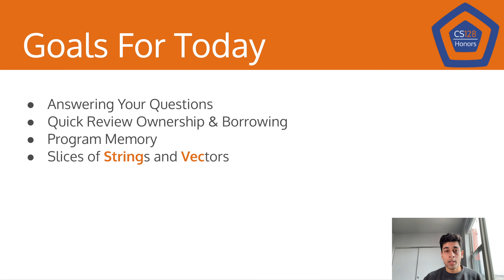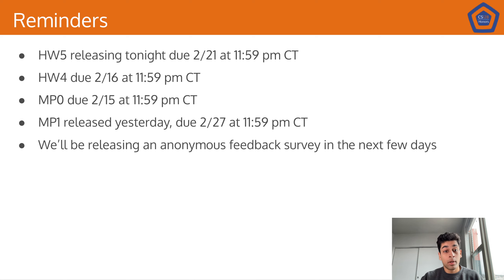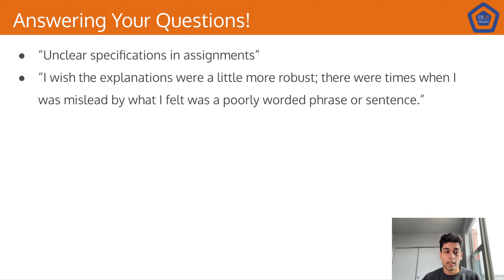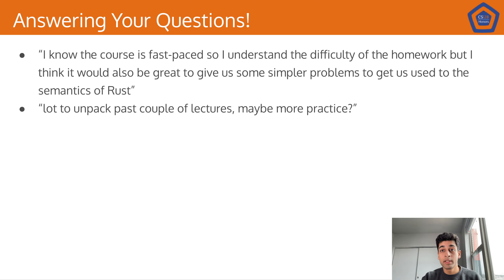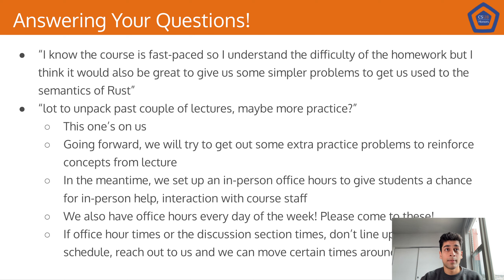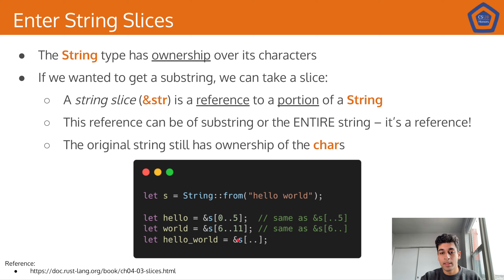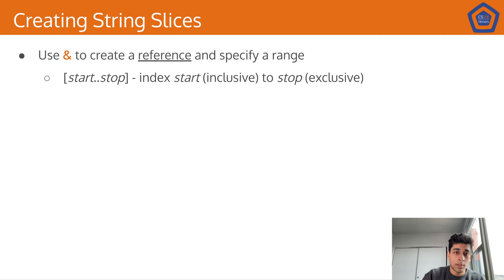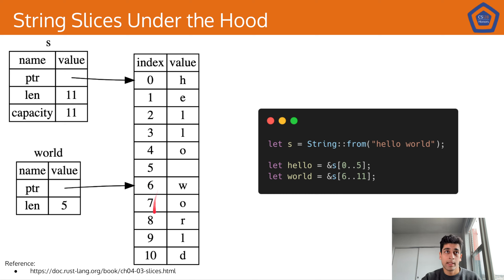Borrowing, Slices, and Program Memory in Rust - CS 128 Honors Lecture 8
CS 128 Honors is the Honors Add-on course for CS 128 at the University of Illinois Urbana-Champaign. This course teaches Rust, with a focus on topics such as concurrency, thread safety, functional programming, and how Rust does OOP.

The person talking is Neil Kaushikkar.